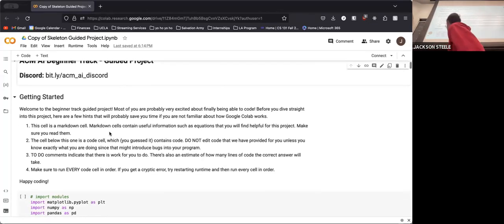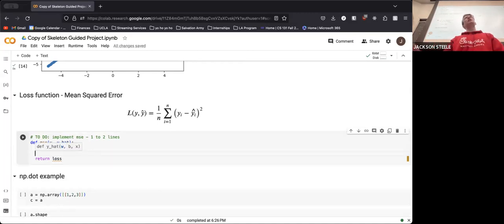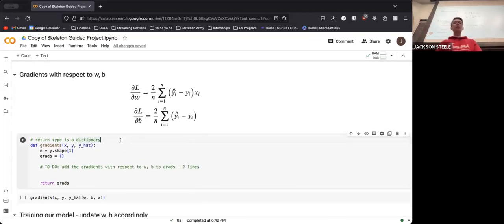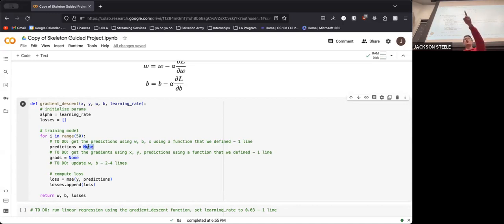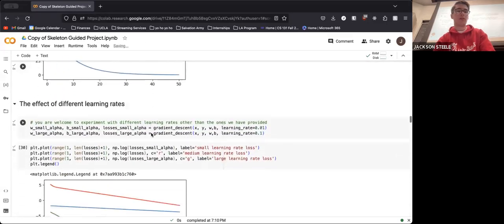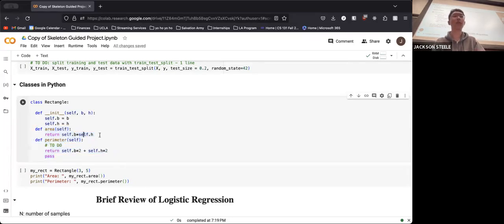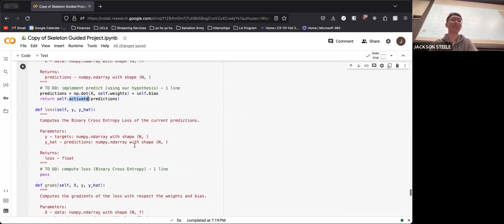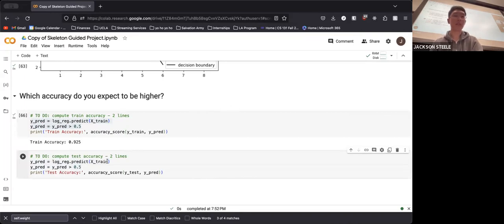ACM AI | F23 Beginner Track #5: Guided Project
Having now mastered linear and logistic regression, this week's ACM AI Beginner Track Workshop will take you through a guided project! Using the machine learning libraries we learned last week, we'll be working through the content of Beginner Track, implementing it all! No longer will you have to handwave away how exactly the code behind logistic regression works, for you will have your own version, built from scratch :D Be there or be at home with your family for Thanksgiving!

The AI Beginner Track delves into the core fundamentals of machine learning (ML) and Python. Our workshops have interactive and team-building activities that will help you understand ML theory, and will carry coding walk-throughs designed to help you put that theory to practice! 🧑‍💻 Beginner Track is a welcome place for all, as we assume no prior knowledge in ML or programming, and all majors are welcome! 🥳